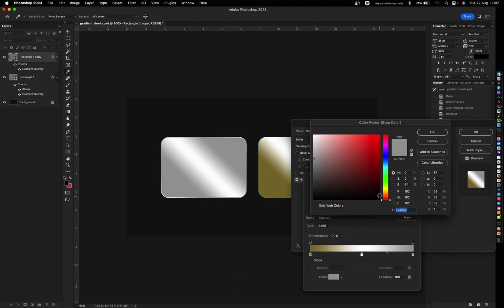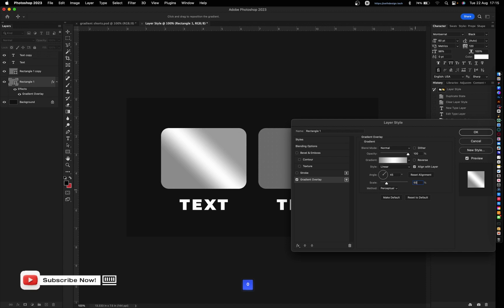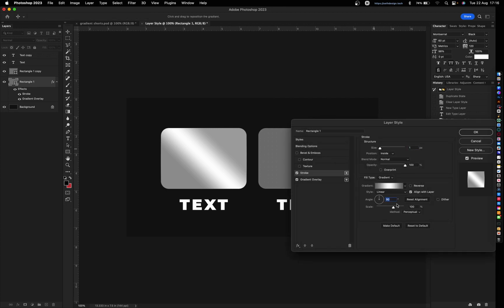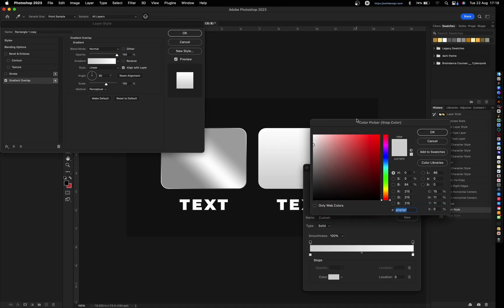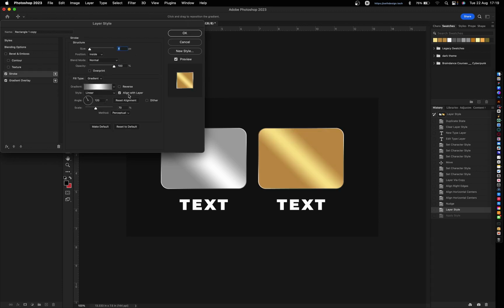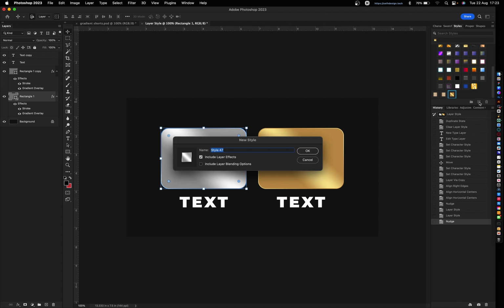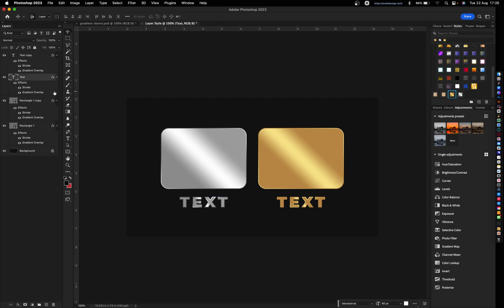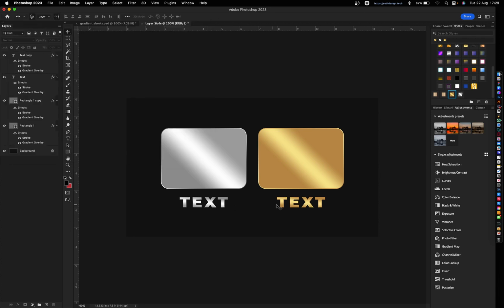Create a Silver and Golden GRADIENT FILL in Photoshop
How to create and Save Silver and Golden Gradient Fill in Photoshop - Quick and easy steps